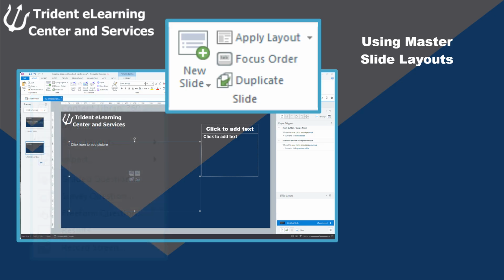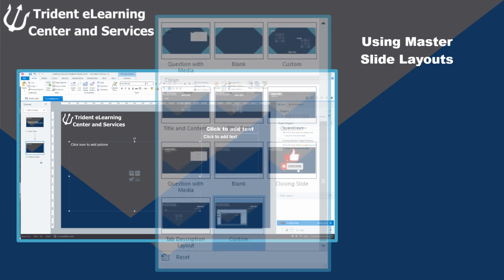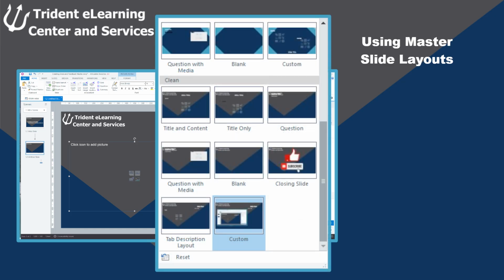Use Slide Layouts Like a Pro — Stop Rebuilding Every Slide From Scratch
If every new slide you make turns into a freestyle design experiment, this 2-minute tutorial shows you how to use layouts the way Storyline intended. Slide layouts exist to keep your course consistent — not to sit there looking decorative while you manually fix everything like a one-person cleanup crew.

In just a couple of minutes, you’ll learn how to choose, apply, and switch layouts while building your lesson so your formatting stays tight, clean, and blissfully predictable.

In this tutorial, you’ll learn how to:
Apply slide layouts while creating new content,
Switch layouts without wrecking what you’ve already built,
Use layouts to maintain consistent structure across your lesson,
Avoid the “duplicate slide → delete content → rebuild manually” spiral.